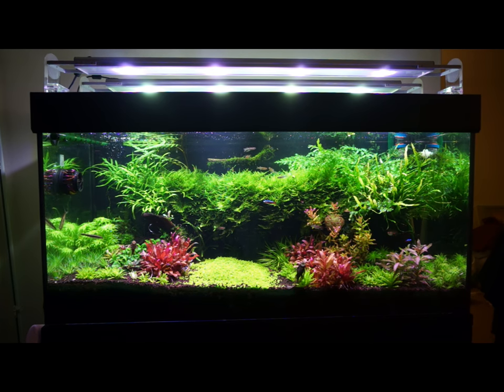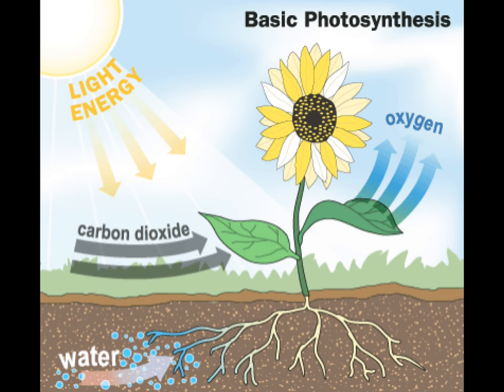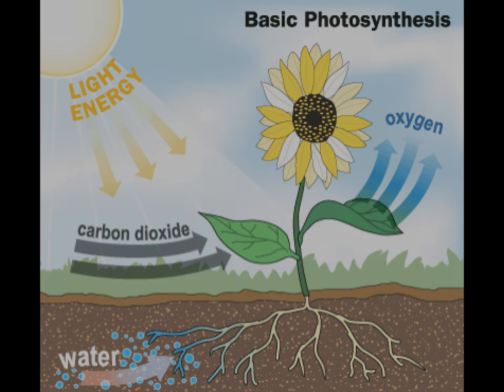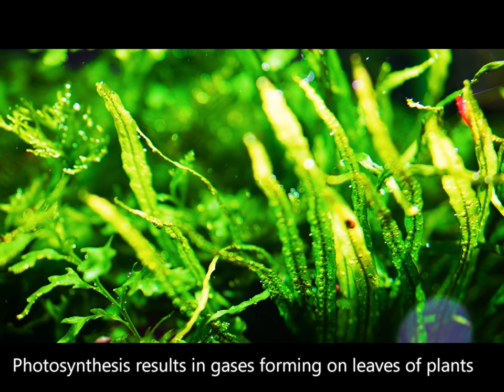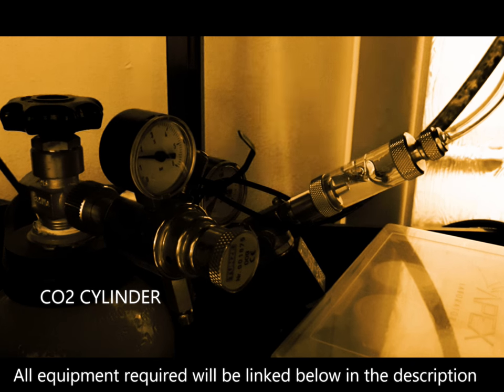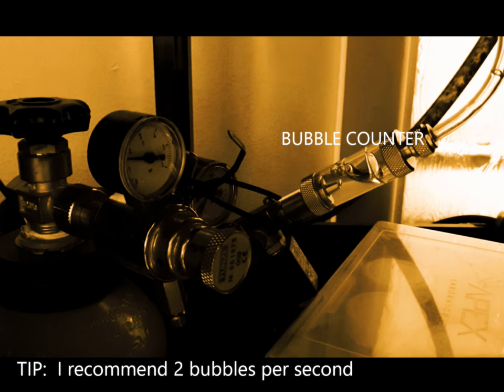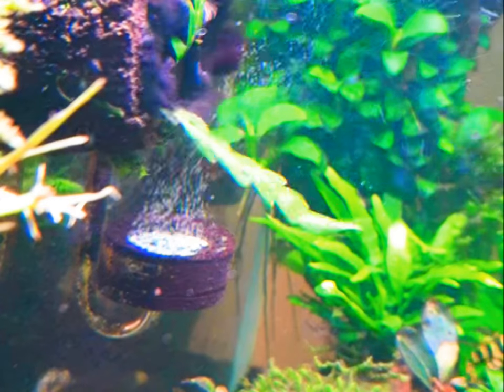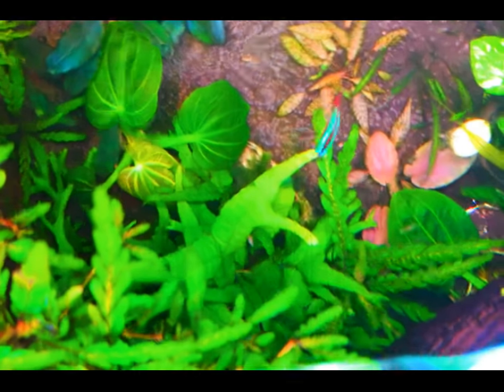Emboli: Setting Up CO2 in Planted Aquariums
Publish date: 13 Feb 2019

BASIC INTRO:
Product links
C02 DIFFUSER (SS metal ones last longest - just replace the ceramic discs as required)
REGULATOR (I only ever use the best - TUNZE is german made and super reliable)
ALL IN ONE (Chinese made and cheap but somewhat reliable. I still recommend Tunze over this but budget friendly option)
CO2 TUBING - Always buy proper co2 tubing as it doesnt leak carbon dioxide